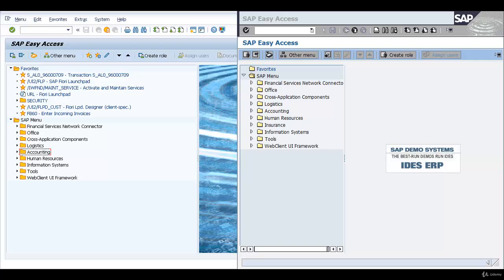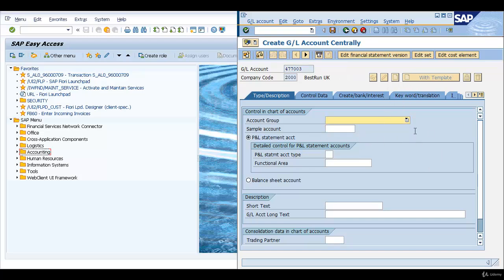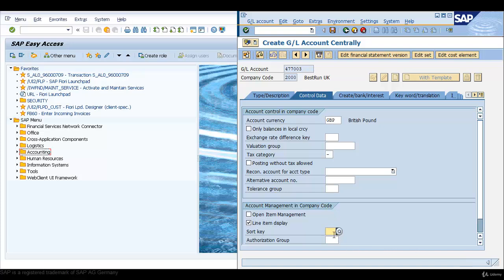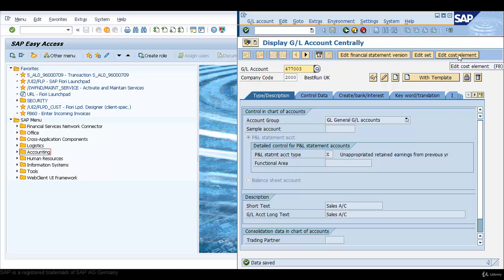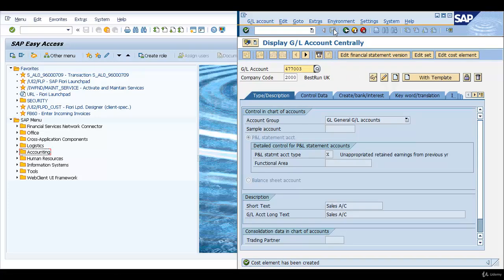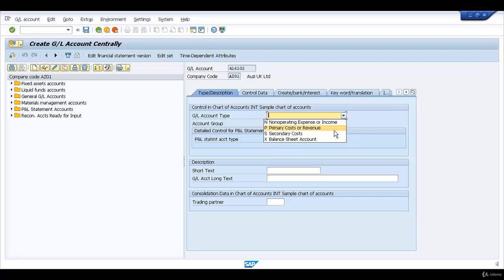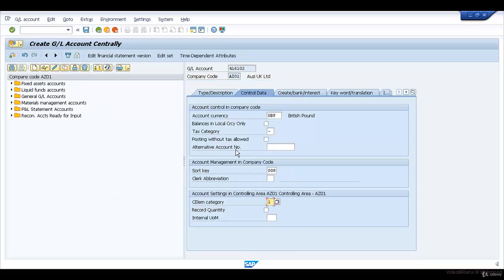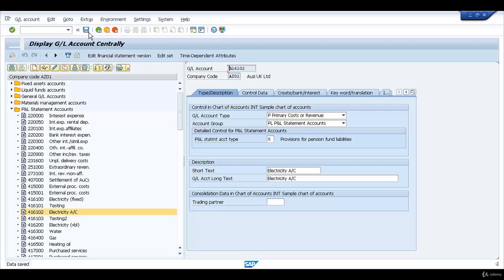Difference Between ECC and S/4HANA General Ledger and Cost Element Master Data | Class 03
If you are transitioning from SAP ECC to SAP S/4HANA, the unification of Financial Accounting (FI) and Controlling (CO) completely changes how you manage master data. In this tutorial, we break down exactly how the Universal Journal (Table ACDOCA) eliminates the boundary between GL Accounts and Cost Elements. Say goodbye to transactions $KA01$ and $KA06$! We’ll look at how the new layout in $FS00$ handles everything on a single screen and explore the new GL Account Types you must master as a consultant or end-user. What you will learn in this video: The Architecture Shift: How the Universal Journal (ACDOCA) removes the need for FICO reconciliation ledger adjustments. New GL Account Types in $FS00$: A deep dive into the 5 new options (including Primary Costs/Revenues and Secondary Costs).Primary Cost Elements Changes: Why creating primary cost elements outside of the GL master record is completely obsolete. Secondary Cost Elements Evolution: How secondary costs are now fully integrated into the Chart of Accounts and Company Code segments. Reporting Impact: How this structural change streamlines your month-end closing and financial statement reporting.Timestamps:0:00 - Introduction:

SAP ECC vs S4HANA SAP FICO Master Data General Ledger SAP S4HANA Cost Element Configuration Universal Journal ACDOCA SAP FS00 Tutorial Primary Cost Elements Secondary Cost Elements SAP FI CO Integration SAP Finance Certification